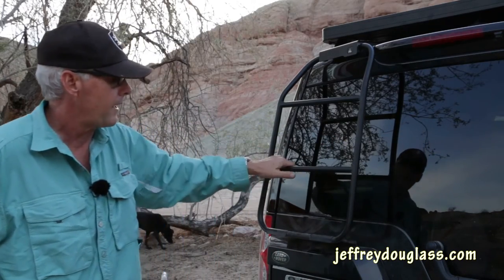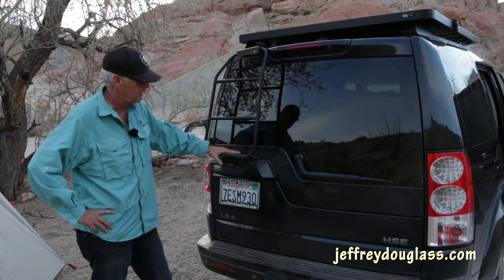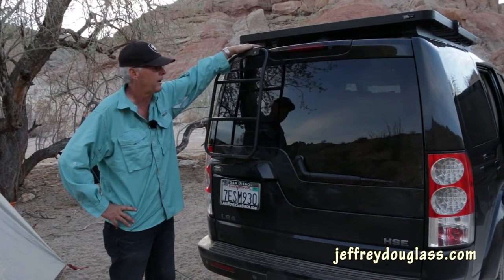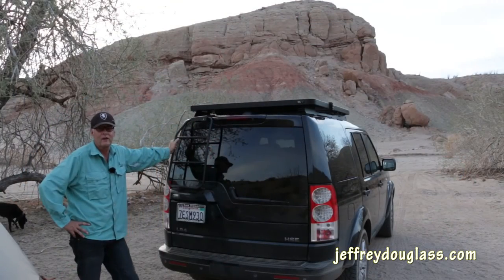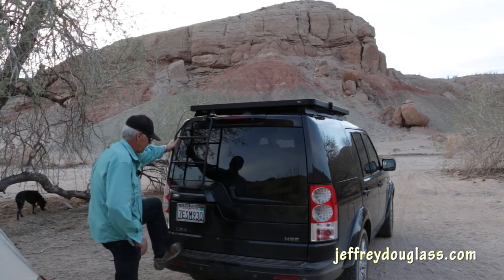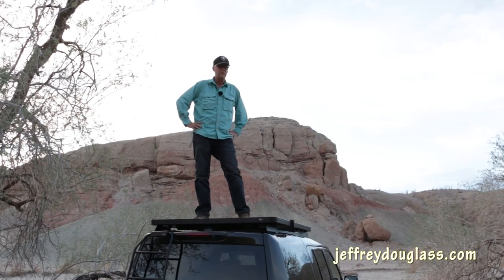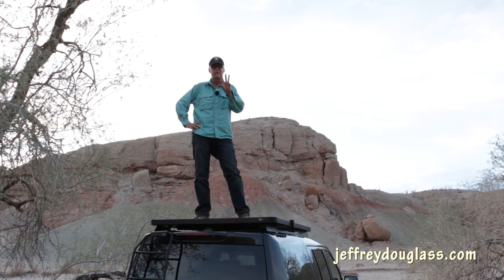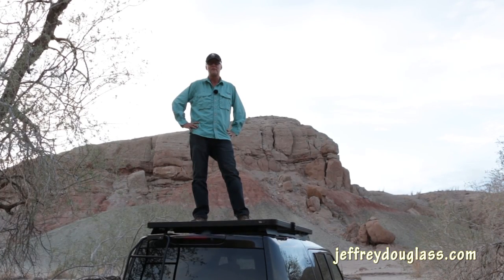Front Runner Roof Rack Ladder Review for Land Rover LR4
Our review of the Front Runner roof rack system with ladder for the Land Rover LR4.